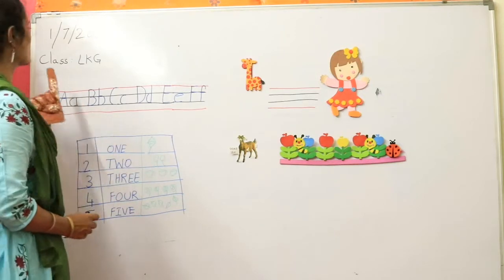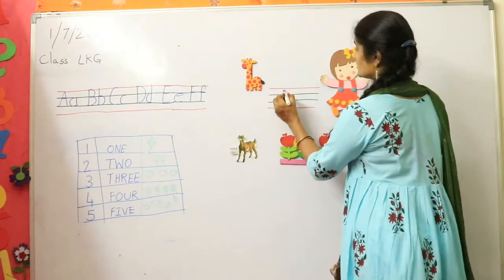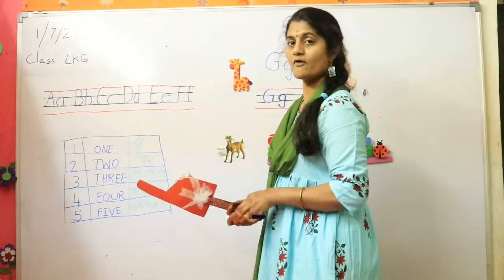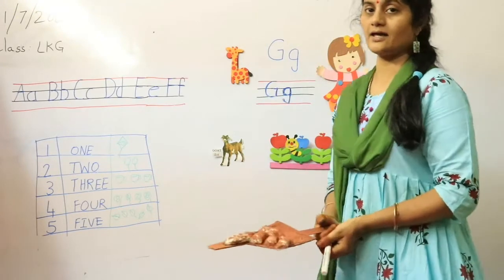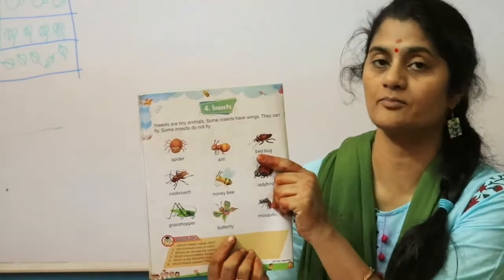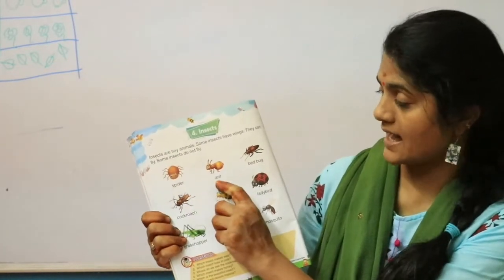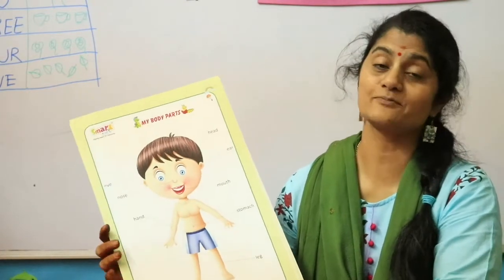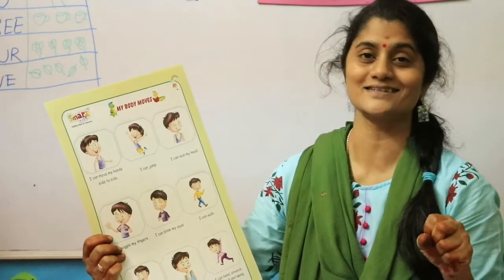LKG & NURSERY || FUN LEARNING || THINKING HATS PLAY SCHOOL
Hello Children,

Let's learn a New Alphabet (Gg) today along with lots more fun. We will also learn about Numbers and Number Names.

Let's also learn about some insects along with pictures. Yaayyyy !!

We are also going to learn more about OUR BODY.

Stay Safe. Stay Home. Happy Learning.